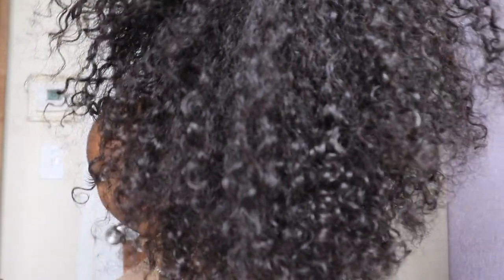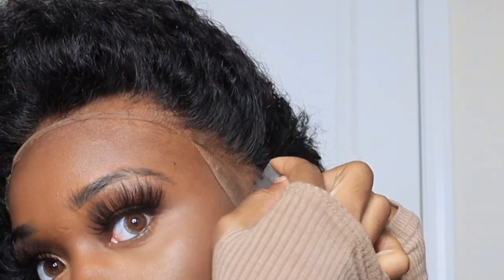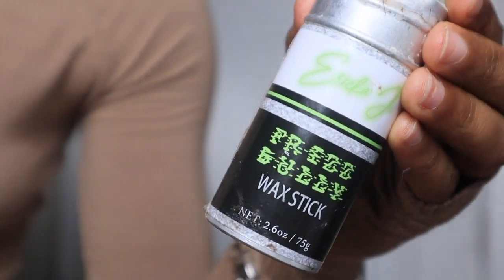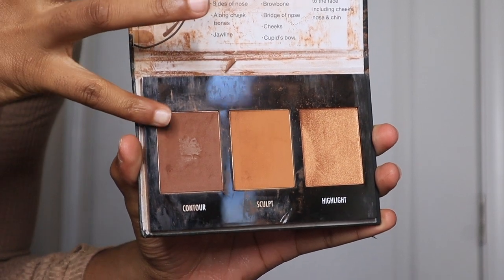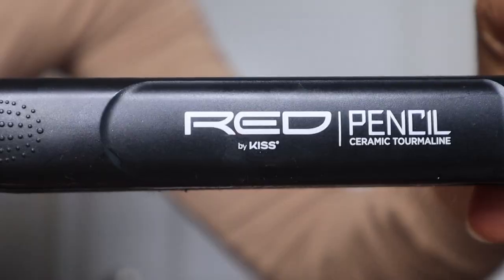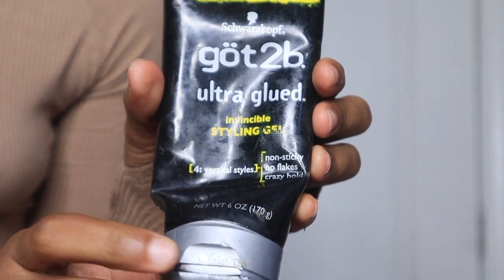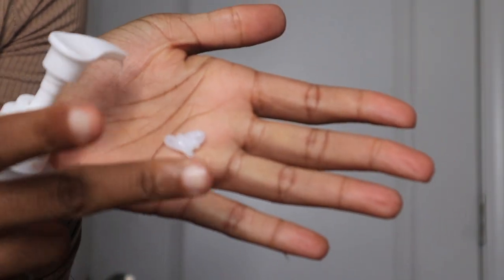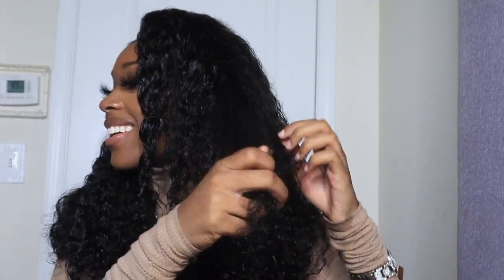WATCH ME SLAY THIS INSTALL FT RONNIE HAIR | DEARRA & JAYDA WAYDA INSPIRED BABY HAIRS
In today's video, you guys will watch me slay this ft Ronnie hair. I will also be doing some Dearra/Jayda Wayda inspired baby hairs.

Wig in the video , THE ORIGINAL LINK TO WIG WE DISCUSSED ➡️

Natural Looking Pre Plucked Hairline
Hair length: 20"
Hair density: 150%
Cap construction: 13x4 lace frontal

Virgin Hair tutorials/reviews

FAQ
Age:20
Race:African American